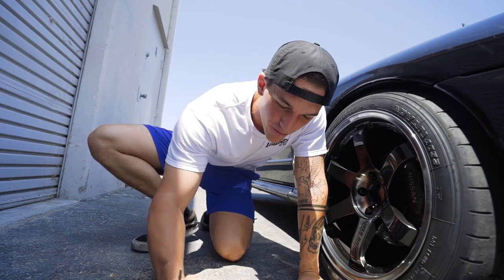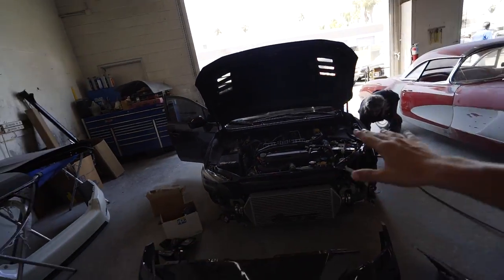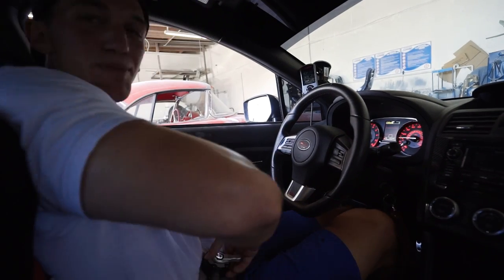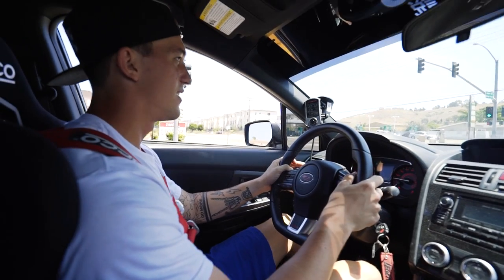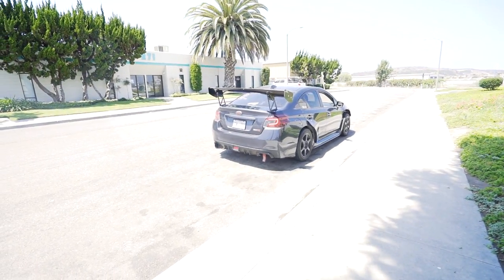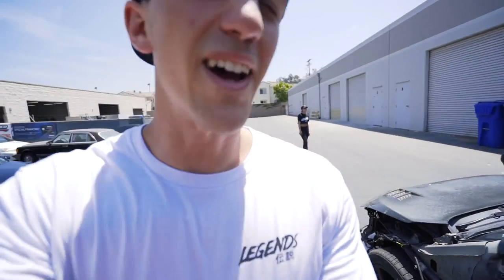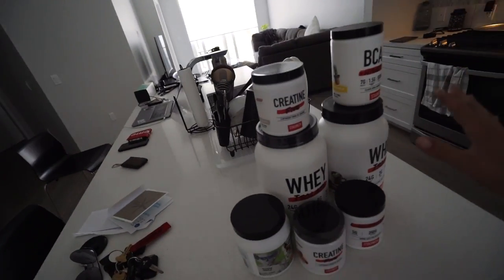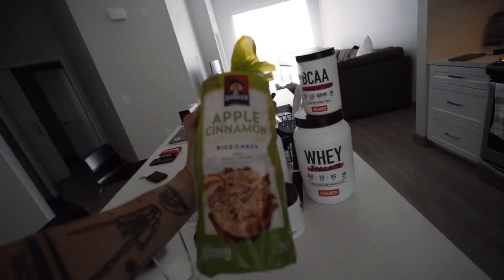DRIVING THE WRECKED WRX FOR THE FIRST TIME!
LEGENDS MEDIA SUMMER RESTOCK IS LIVE!!

THE WRX IS ALMOST READY! In today's video we make a long awaited trip to the body shop to go see an update on the wrecked widebody 2015 Subaru WRX. we even got to drive it for the first time in MONTHS!

MOD LIST
*2015 Subaru WRX*
Tomei Exhaust
Invidia Catless Downpipe
Fujitsubo Headers
ETS intake
Cobb AP
Pro Tune

-My GFX artist: